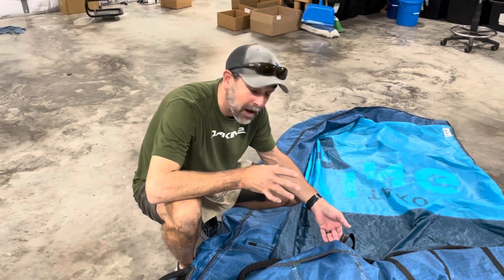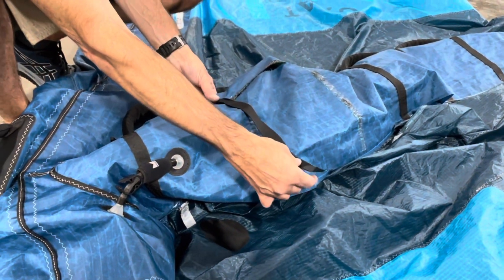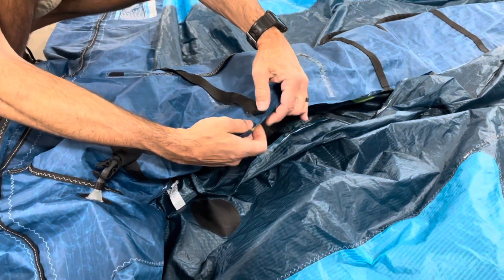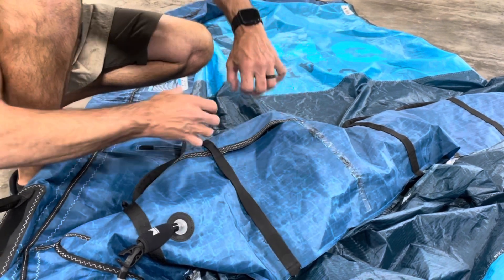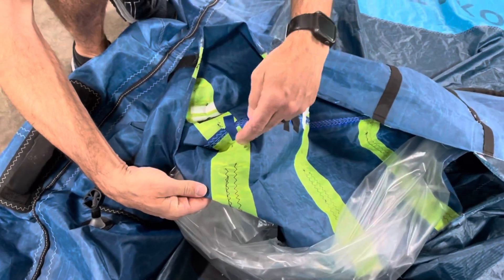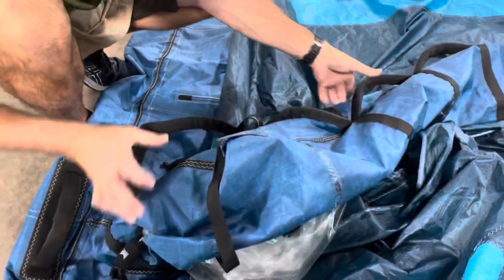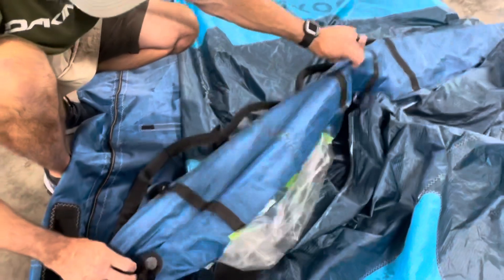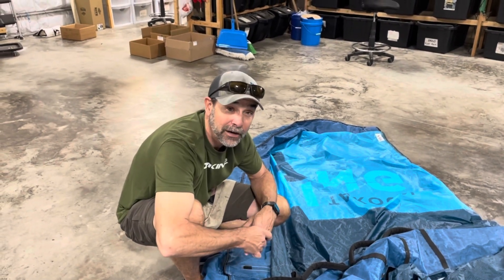Wing Repair and Construction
Surf wing construction and fixing.